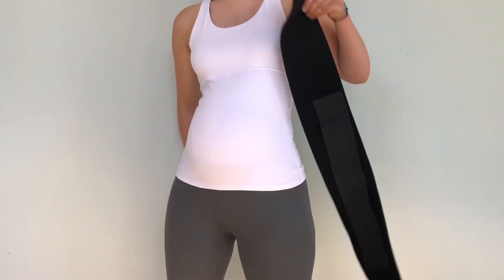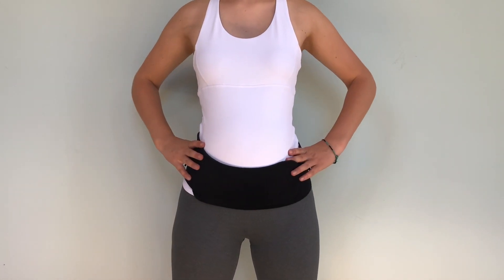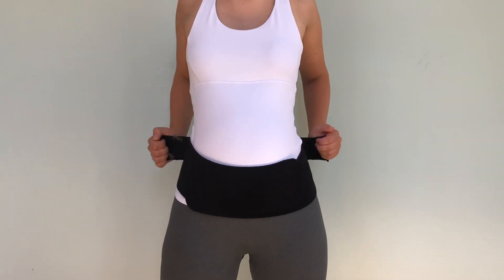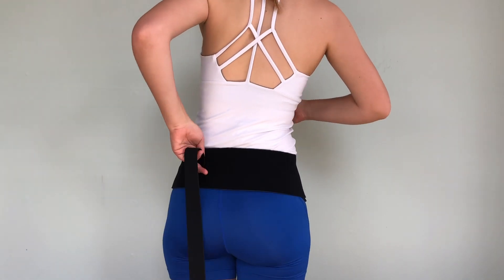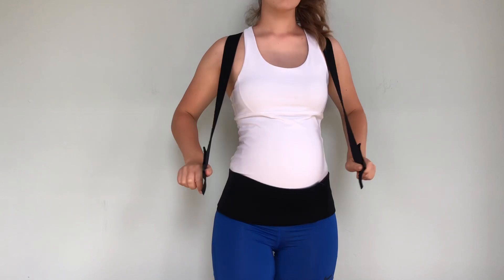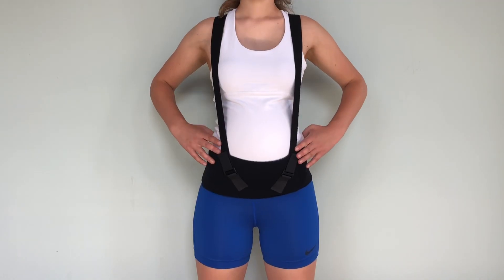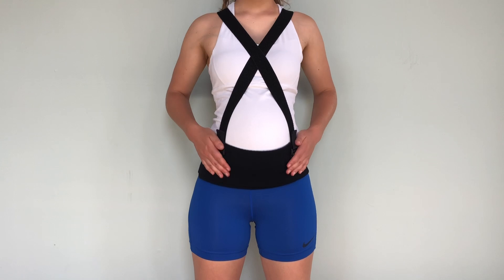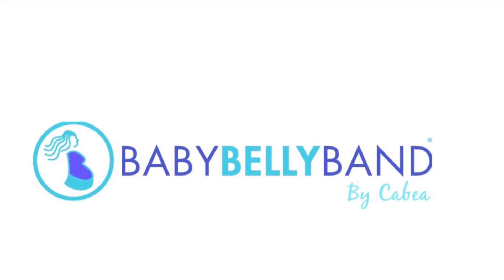How to Wear the BabyBellyBand with Shoulder Straps to Support Your Bump!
The BabyBellyBand with Shoulder Straps is the perfect way to relieve lower belly and back strain. This all natural relief system is sold separately to allow for custom sizing and color choice!  Babybellyband Maternity and Postpartum wear is perfect for twin pregnancy, pendulous abdomen, belly and back pain during pregnancy or anytime.  All products can be worn by women and men all people.  Sizes XXS- Plus size